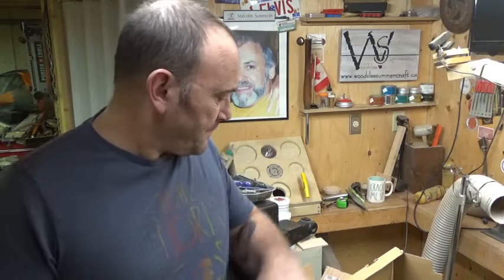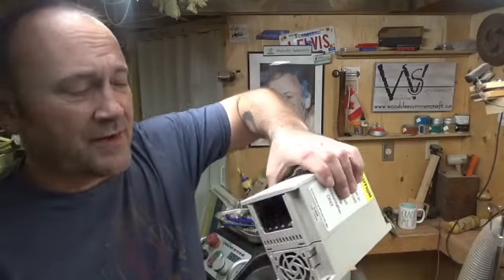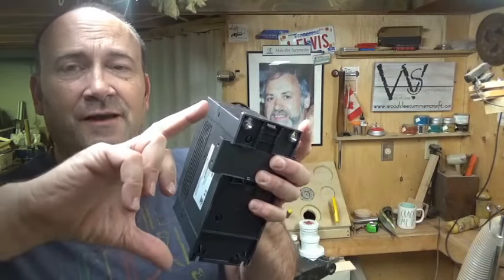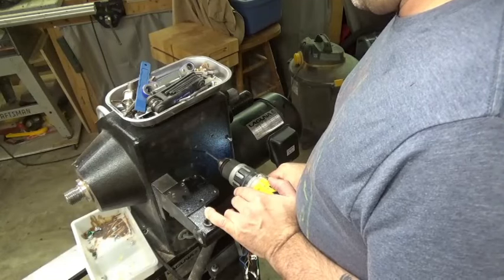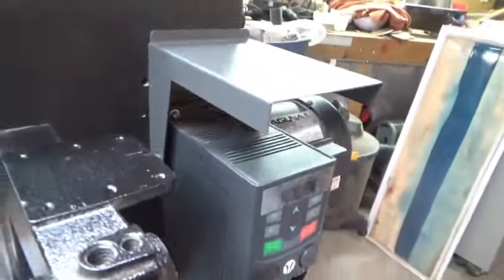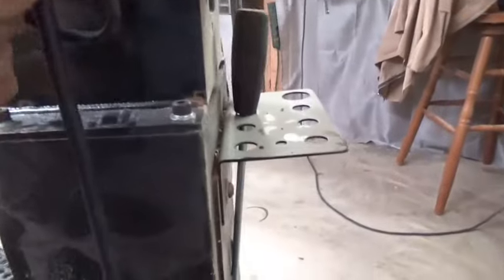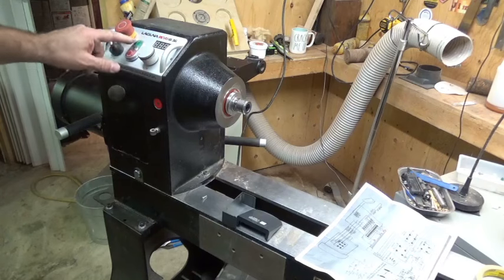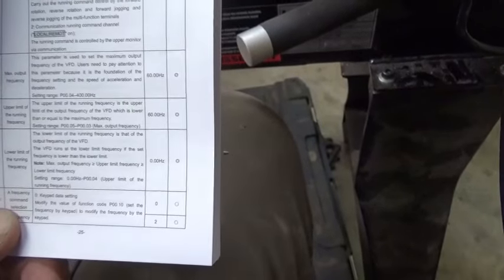Laguna Lathe Fixed!!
My Laguna lathe stopped working a few months ago, turned out the variable frequency drive died, had a dead short in it, tripped the breaker, very likely took a spike or surge in the power lines during a recent power outage, I have 2 previous videos explaining the issues ive had and the fact that Laguna wanted to charge me $1000 for a new VFD, As I am en electrician I have some contacts and friends in the field, I was able to purchase a brand new VFD for $375, a huge savings.
I have been woodturning since 2013, I love it as a creative outlet.
safe turning..